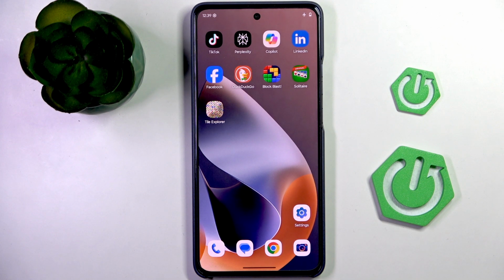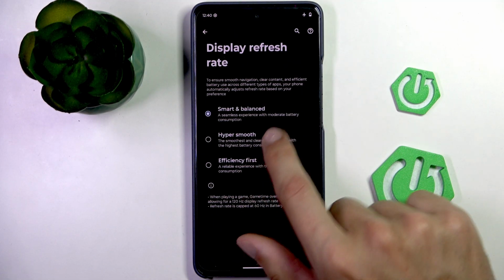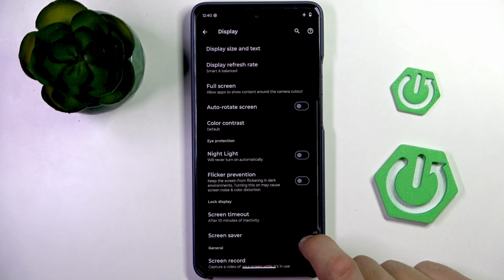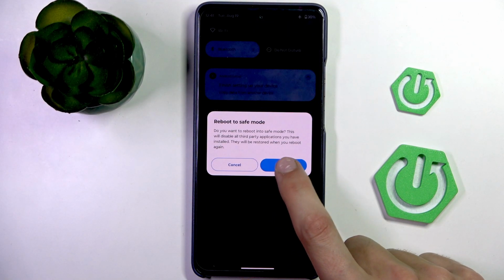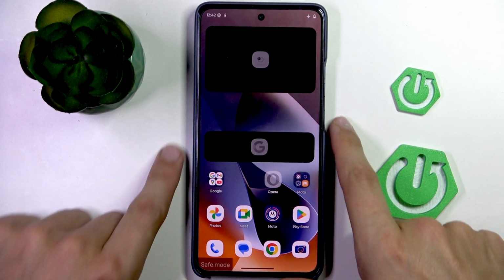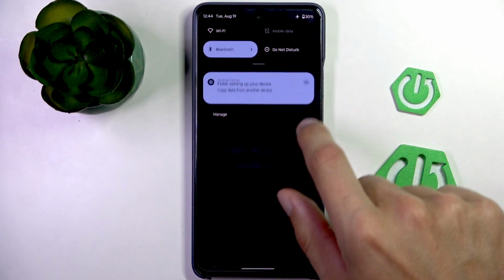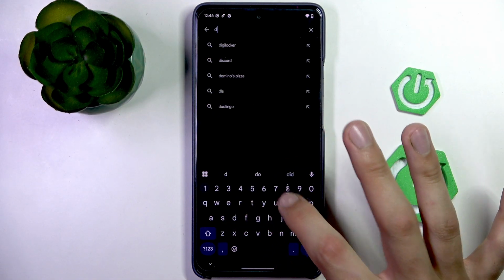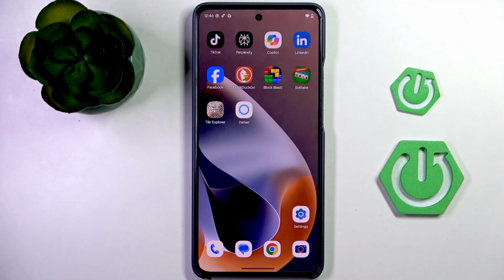MOTOROLA Moto G86 Power: Screen Flickering Fix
If your MOTOROLA Moto G86 Power 5G is experiencing screen flickering or flashing issues, this video will help you troubleshoot and fix the problem. We cover several solutions, including adjusting display settings, turning adaptive brightness on and off, changing brightness levels, enabling or disabling dark mode, modifying refresh rate, and using flicker prevention. You’ll also learn how to restart your phone, boot into safe mode to check for problematic apps, update your system software, and use screen filter apps to reduce flickering. Follow these step-by-step instructions to resolve screen flickering on your MOTOROLA Moto G86 Power 5G and get your display working smoothly again.

How to fix screen flickering on MOTOROLA Moto G86 Power 5G?
How to use safe mode to diagnose screen flickering on MOTOROLA Moto G86 Power 5G?
How to adjust display settings to stop flickering on MOTOROLA Moto G86 Power 5G?

0:00 Introduction
0:10 Check adaptive brightness and display settings
0:35 Adjust brightness and dark mode
1:00 Change refresh rate and screen timeout
1:20 Enable flicker prevention
1:35 Restart your phone
1:55 Boot into safe mode
2:30 Diagnose with safe mode and uninstall apps
3:25 Check for system updates
4:05 Try screen filter apps
4:45 Final tips and summary